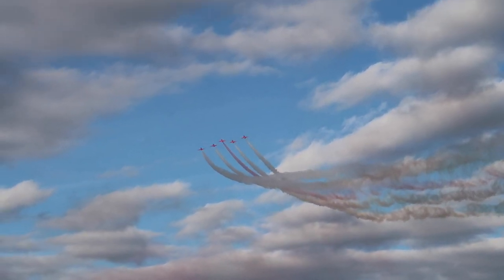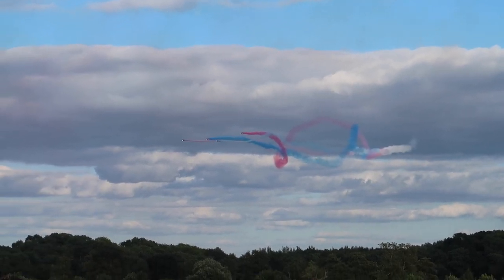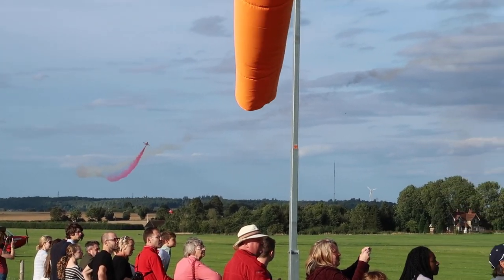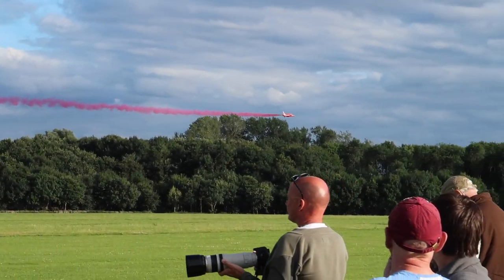Shuttleworth Airshow (Part 2) with The Red Arrows - Vlog #37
Shuttleworth Airshow part 2 with the Red Arrows, 6th August 2017.

Artist: AziomX

Camera Equipment:
Canon GX7 Mark 2